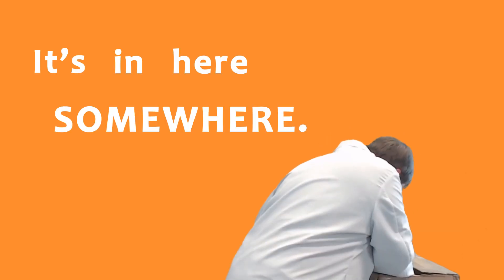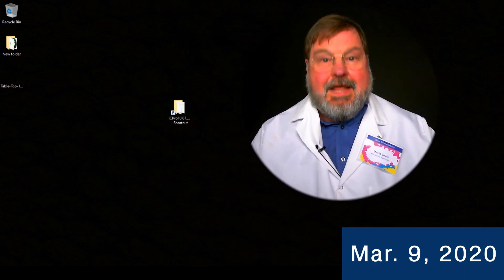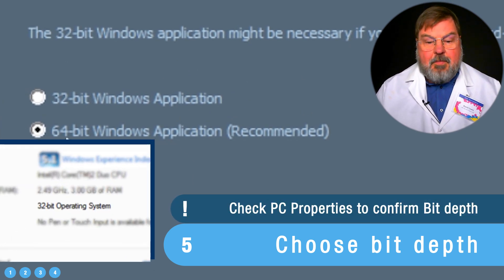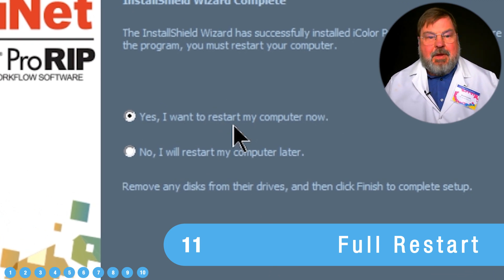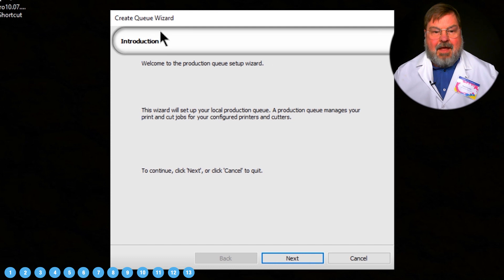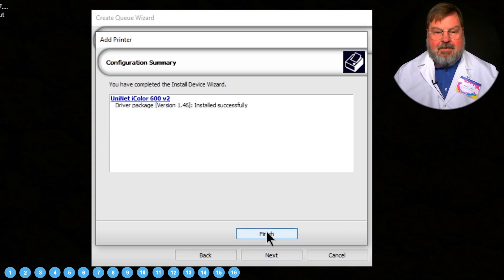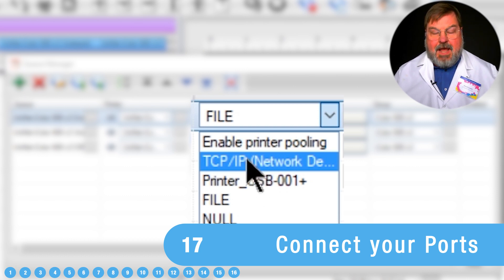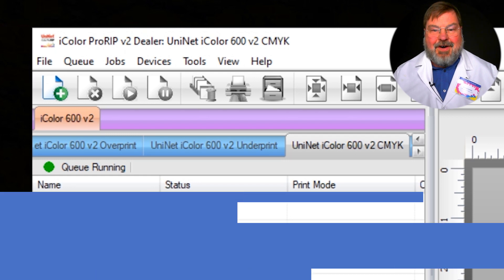ProRIP for White Toner Laser Printers - Installation Steps for PC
So you've got ProRIP, how do you actually get it up and running? In Part Two of our RIP Series, we walk you through the installation and setup of your RIP so that YOU can start printing on your White Toner Laser Printer!